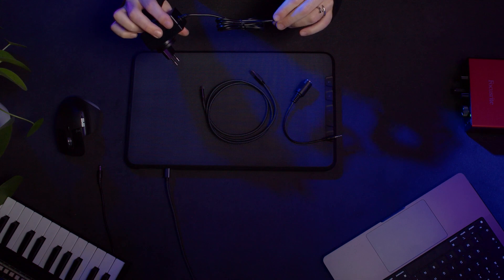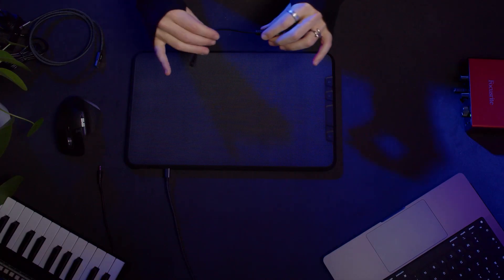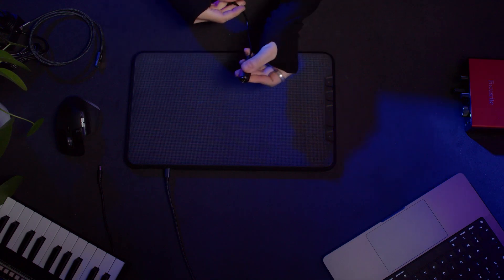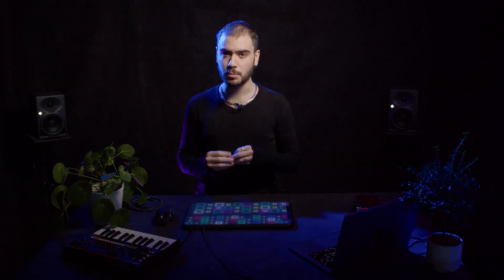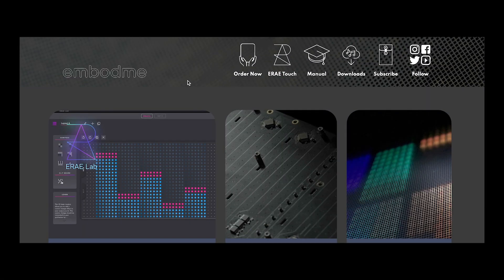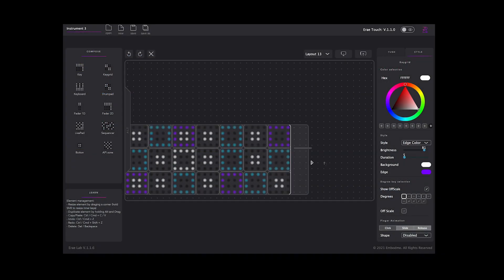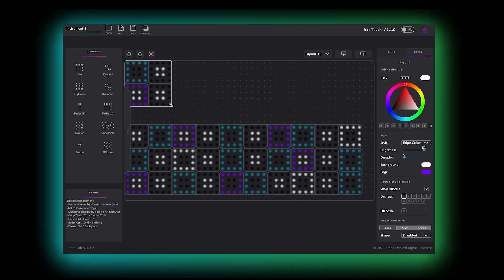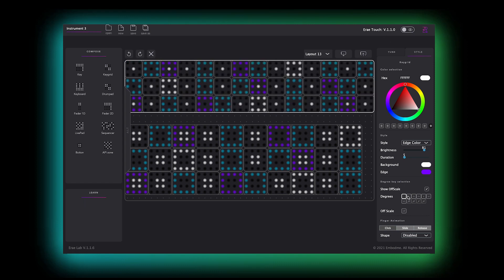First Setup - ERAE Touch Walkthrough Series